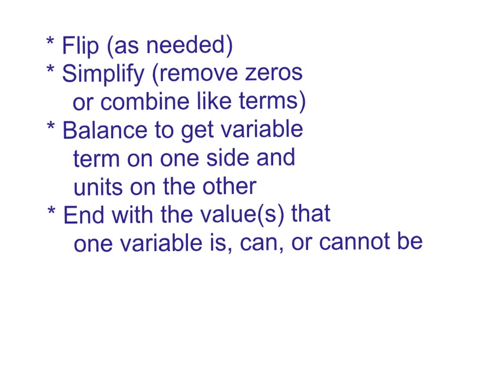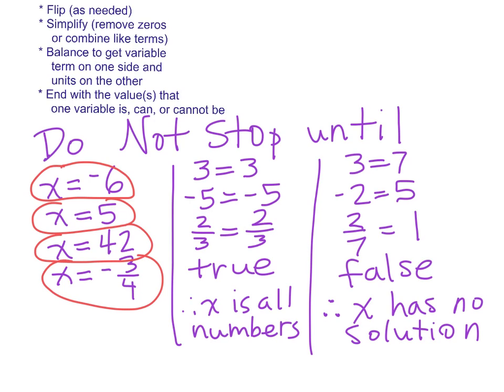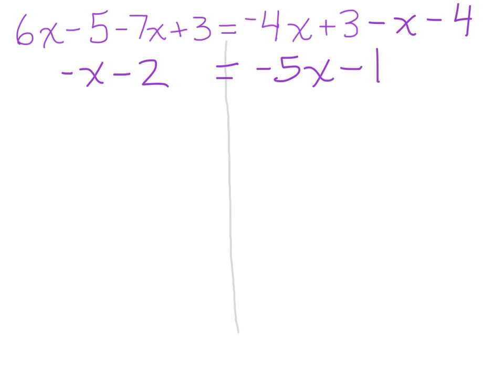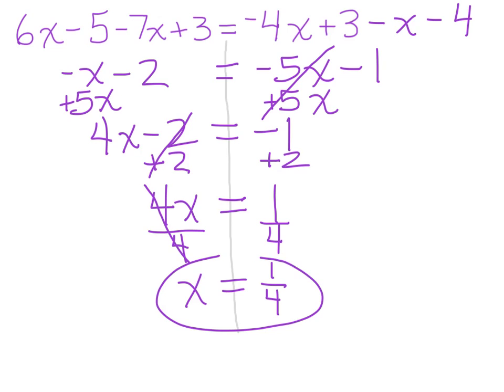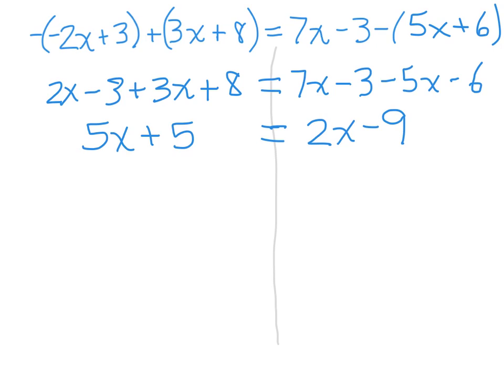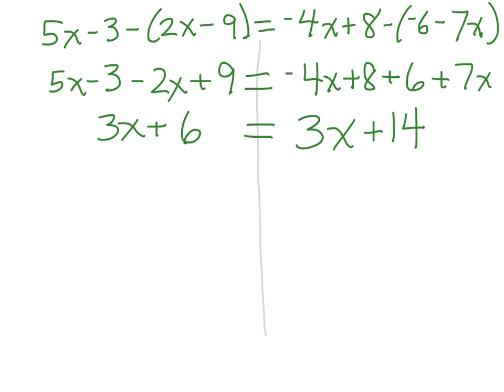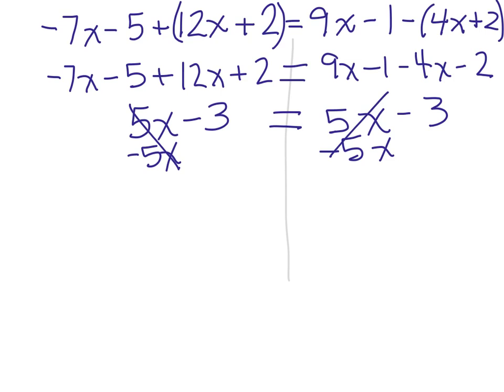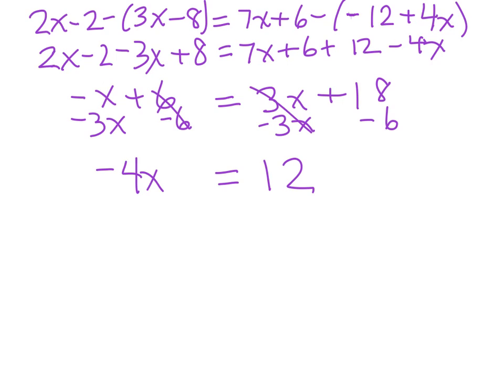Solving Single Variable Equations (CMP)